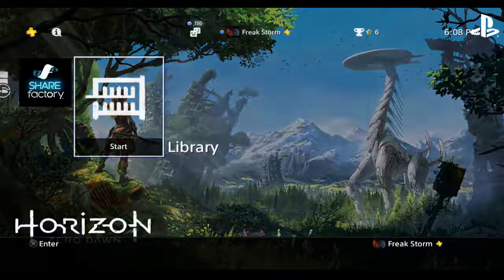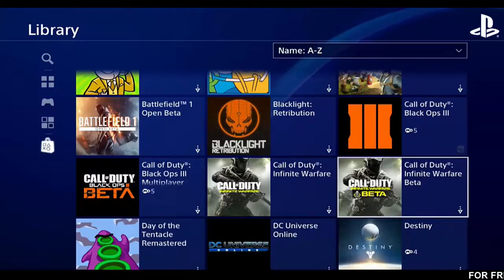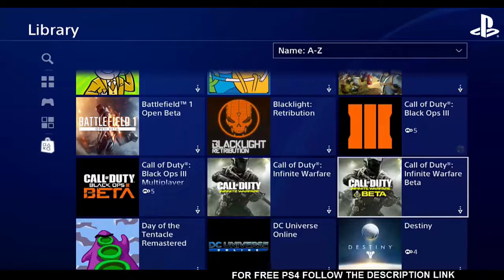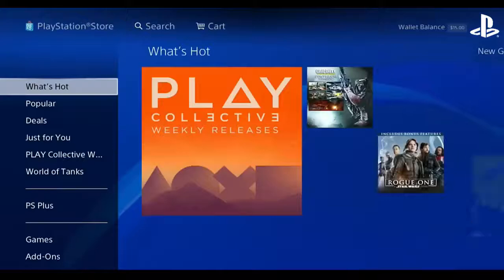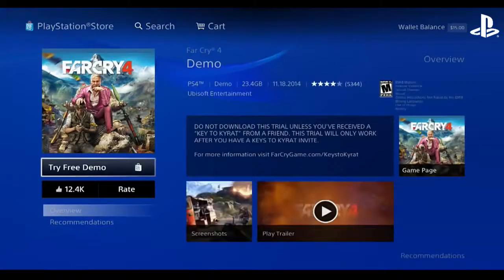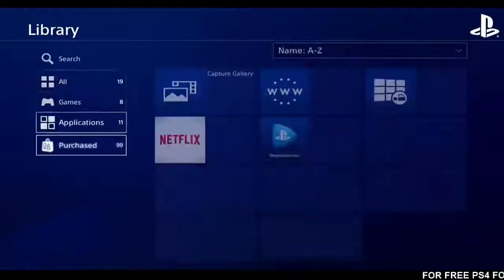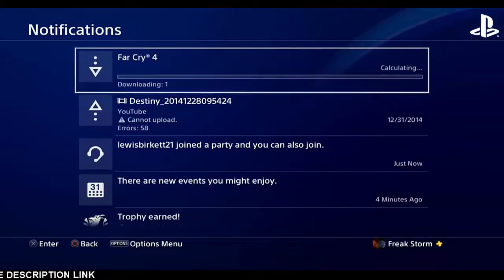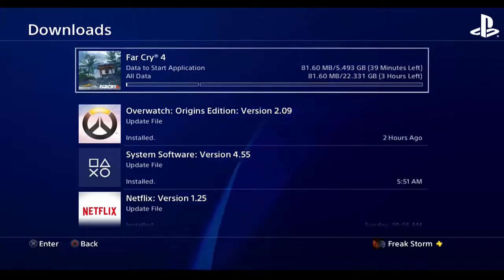HOW TO GET FREE PS4 GAMES GLITCH! NEW METHOD JUNE 2017